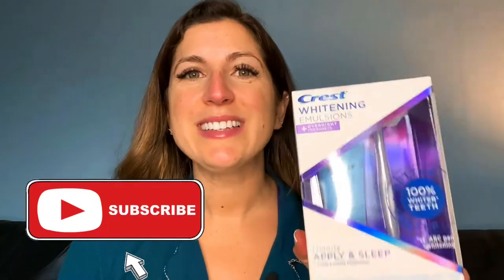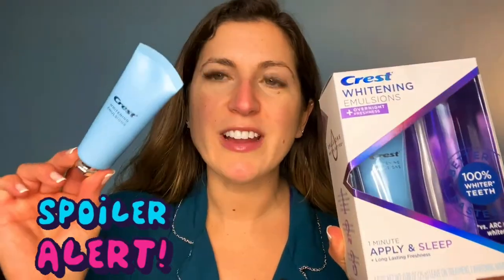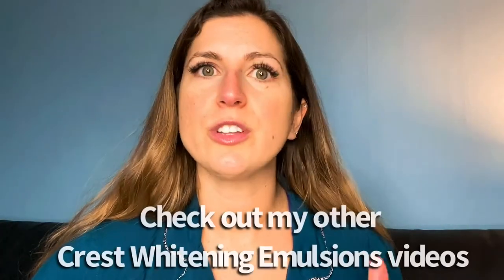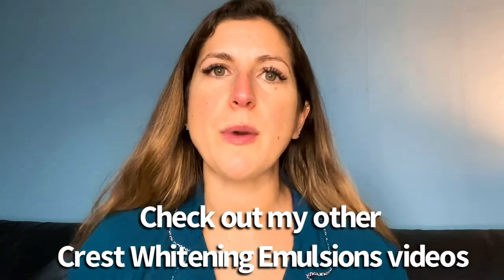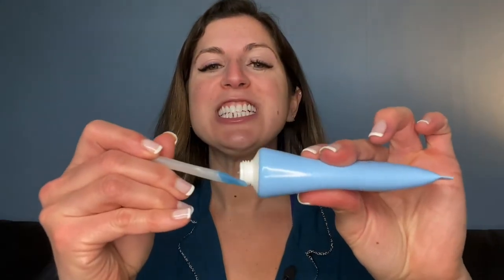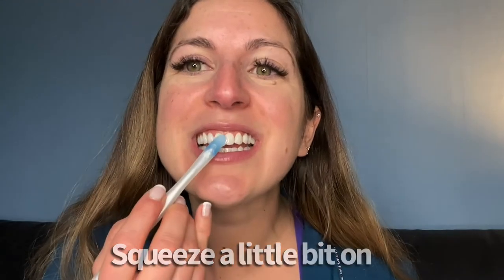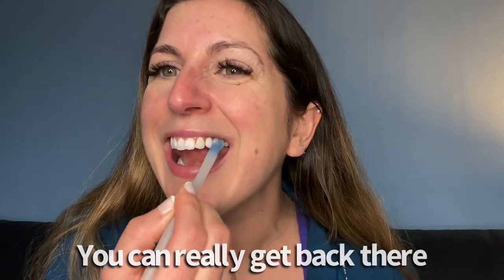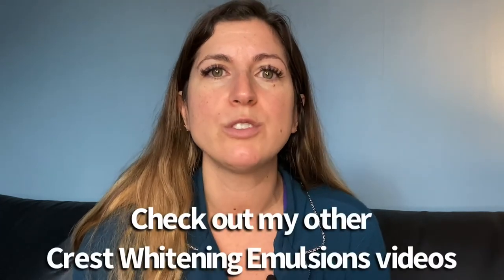NEW CREST WHITENING EMULSIONS + OVERNIGHT FRESHNESS REVIEW/FIRST IMPRESSIONS- 100% Whiter Teeth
Today I have a review and first impressions of the Crest Whitening Emulsions. I am super pumped about today's video! Crest just came out with the Crest Whitening Emulsions and I had to try it! Crest promises 100% Whiter Teeth! Here are my first impressions. Does it work?? This video is not sponsored, I bought the product with my own money, and these are my own honest thoughts.
🛍️Purchase Crest Whitening Emulsions
🛍️Purchase an LED Light to use with your kit: Purchase the LED Light